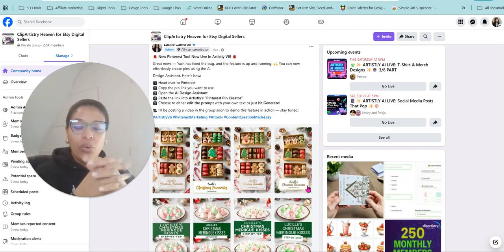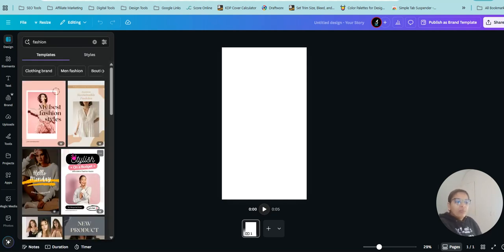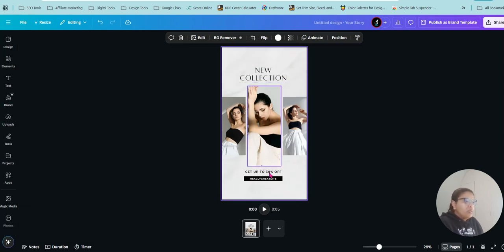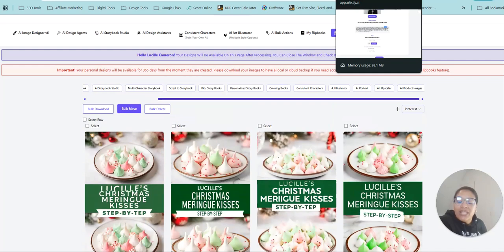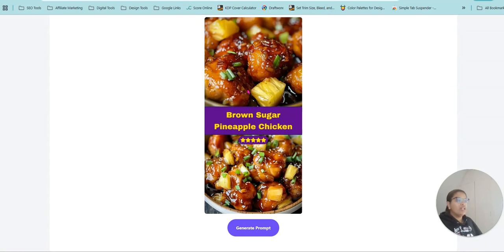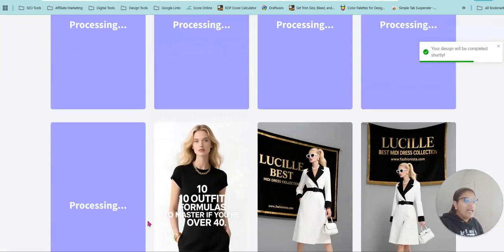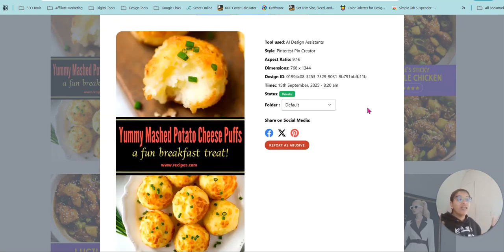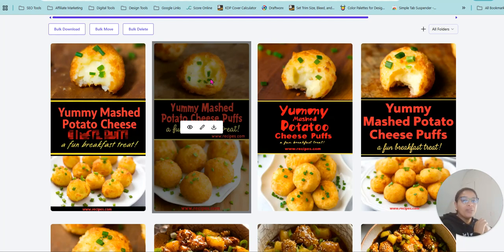🔥 Create Pinterest Pins with AI in SECONDS! (Artistly V6 Review) - Effortlessly with AI Tools! 🎨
00:00 - Welcome & Big News
00:29 - Intro to Artistly V6 Pinterest Tool
01:53 - Canva Overview
03:12 - Tailwind Overview
04:45 - Blog to Pin AI Tool
05:58 - Content Goblin Demo
07:54 - Full Artistly Demo + How to Use It
13:02 - Creating Pins Faster with V2 Designer
18:08 - Final Thoughts & Recommendations

If you’ve ever dreamed of creating scroll-stopping, high-converting Pinterest Pins for your blog, Etsy store, or social media — this one's for you! ✨ In today’s video, I’m showing you the all-new Pinterest Pin Creator inside Artistly V6 and exactly how to use it to design stunning pins in seconds using AI.

I’ll also walk you through how this compares to Canva, Tailwind, Blog to Pin, and Content Goblin — and share why Artistly’s once-off payment model makes it my new go-to design assistant.

👩‍💻 Whether you’re a digital product seller, food blogger, or just love AI tools, you’ll get actionable tips and see real results!